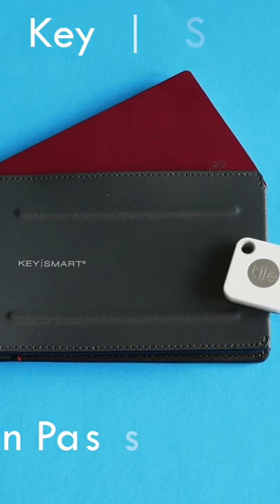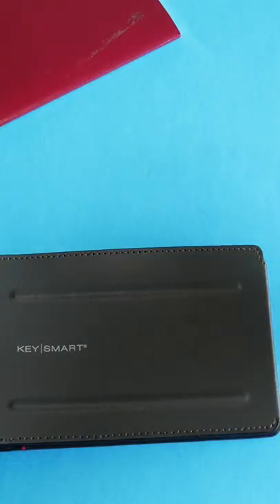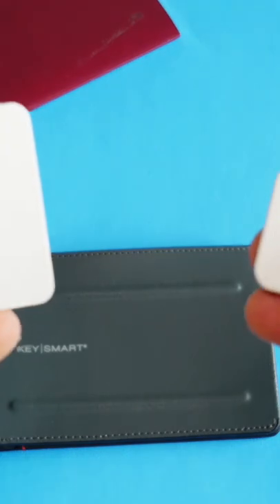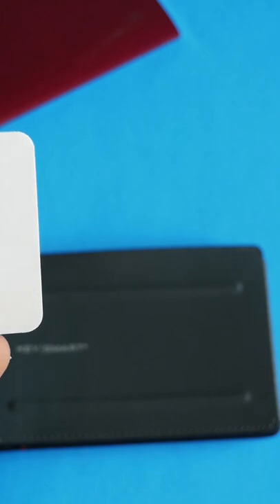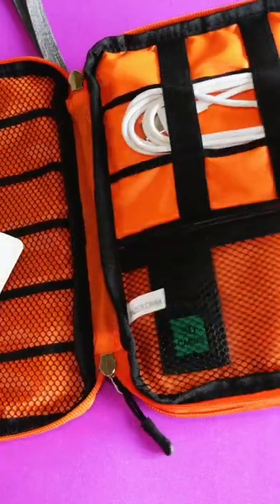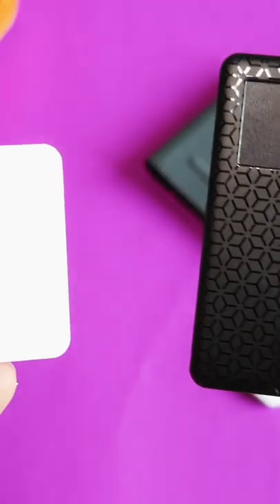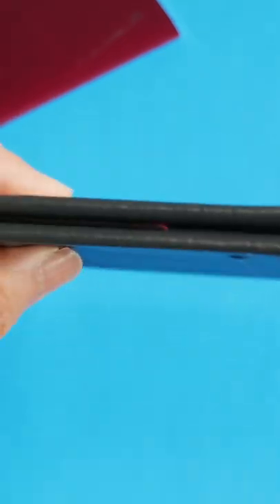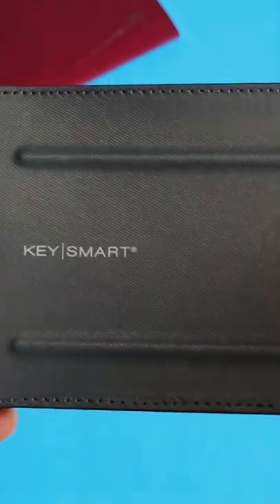KeySmart Urban Passport Wallet Review